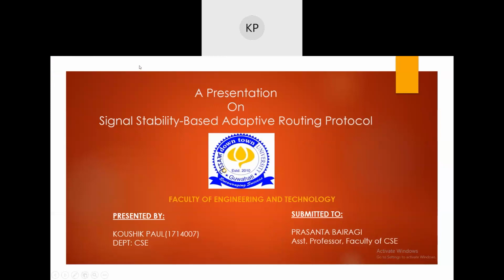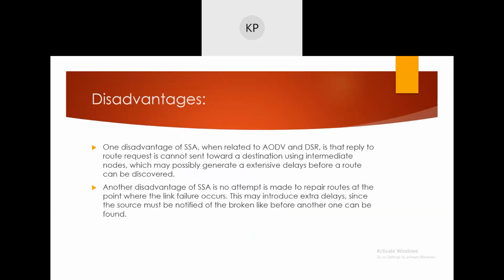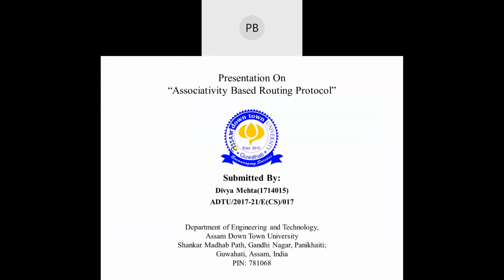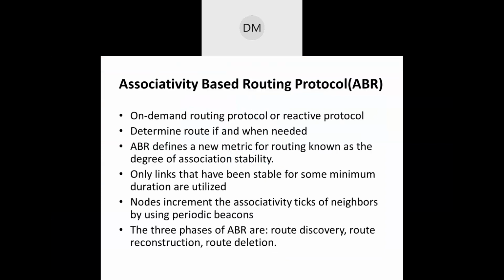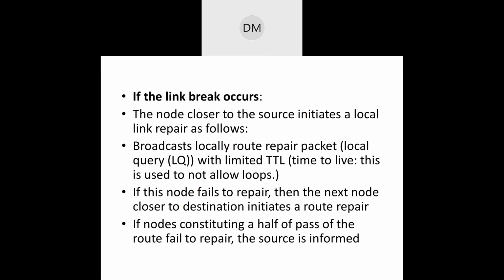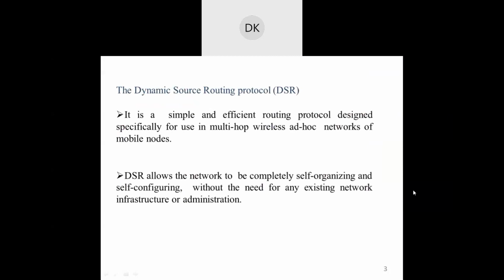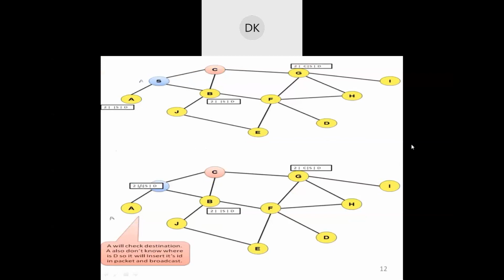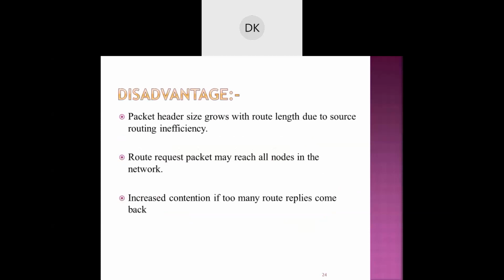05-31-21 Routing Protocols in WSN part 1